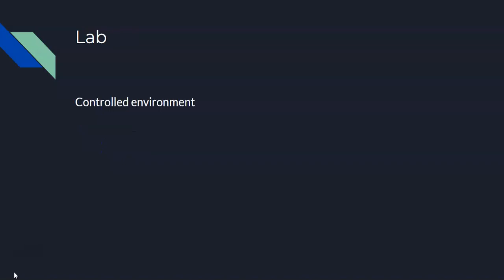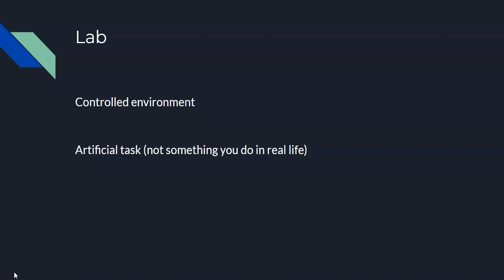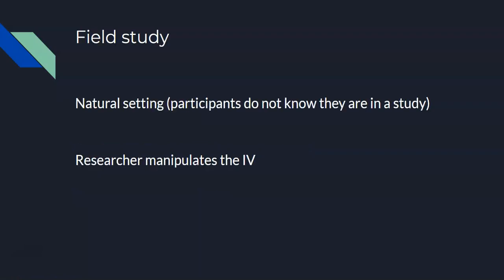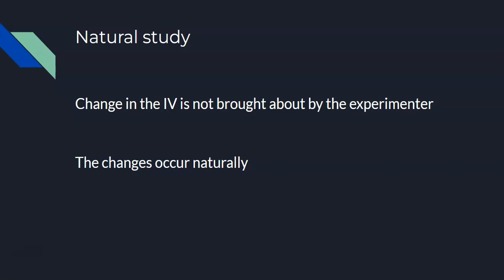Types of experiment